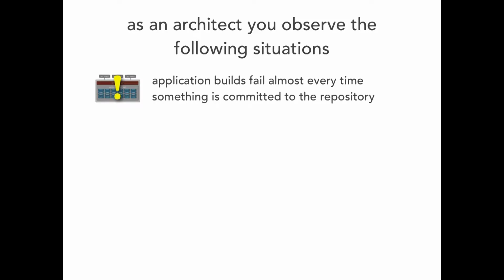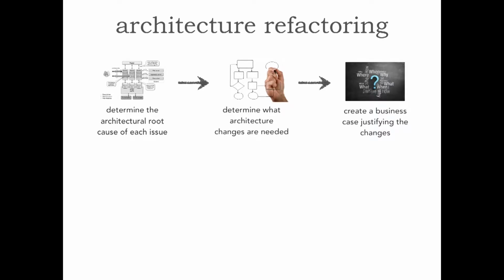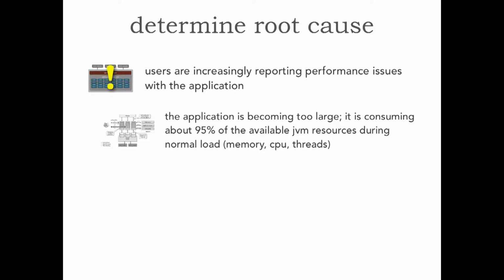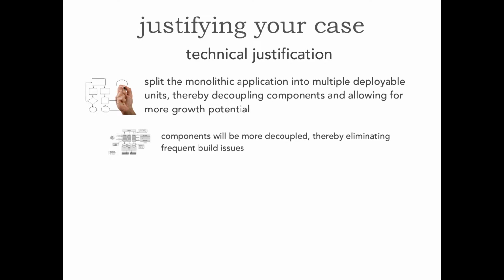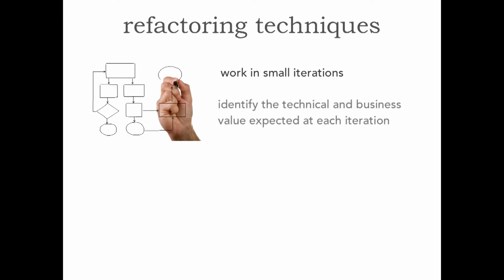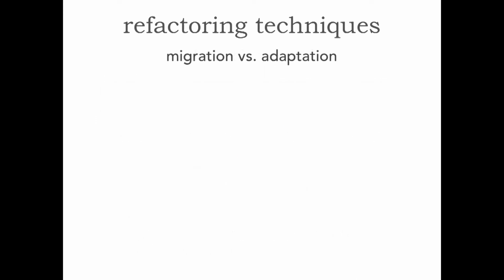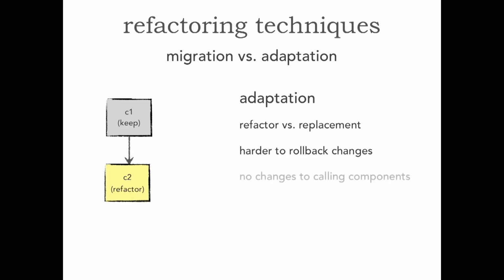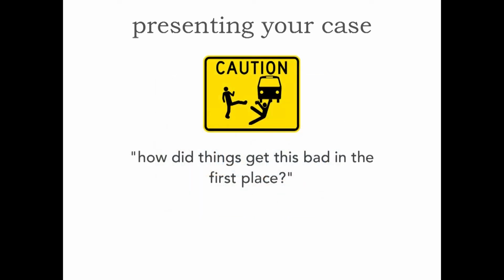03 Architecture Refactoring